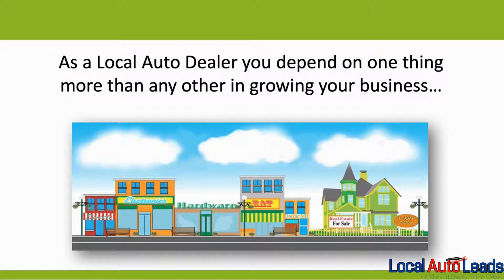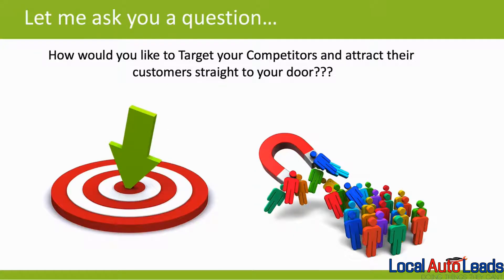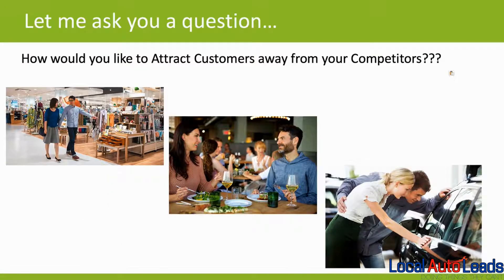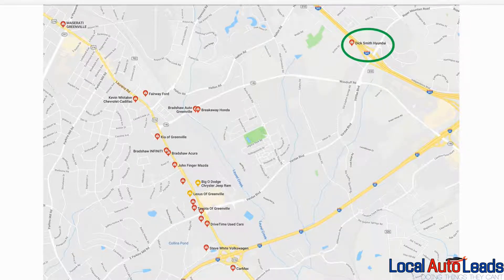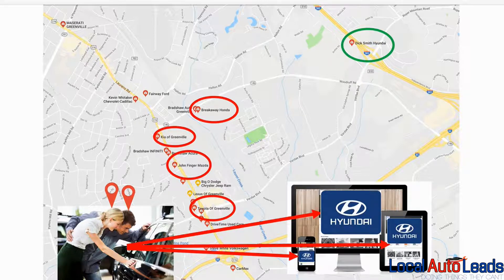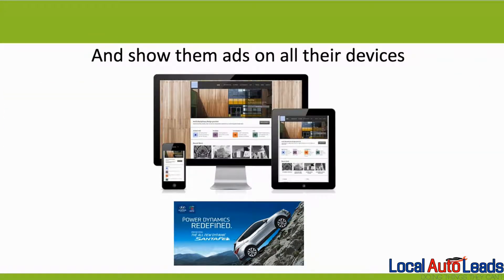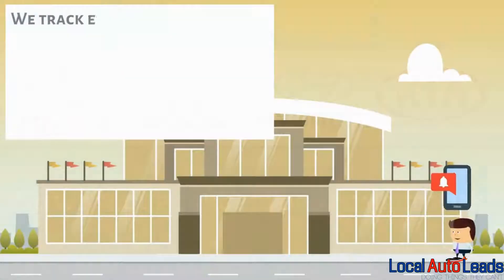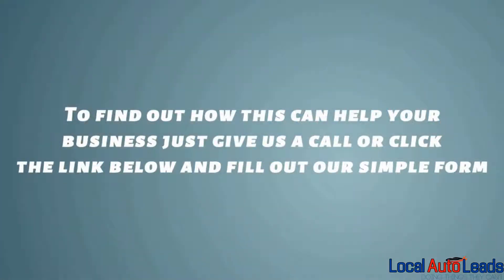GEO Conquesting vs GEO Fencing: Which is Better For Lead Generation?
GEO Conquesting: Conquest 100 Local Car Dealer Leads Every Month Discover the best GEO Conquesting lead gen service for car dealerships

Geo Conquesting vs. Hyper Mobile and why they should be used together!

Both technologies are used together for each of their benefits.  Hyper-Mobile targets and shows ads immediately while they are in the targeted area.  Then Geo Conquesting is used to retarget them long term when they leave the targeted area.

Geo Conquesting

We call this geo conquest lead generation because we are winning over customers from our competitors.

Example of GEO Conquest Lead Gen for an Automotive Dealer - A Kia Auto Dealership wants to target customers who are in the market for a new or used car.  They geo conquest 4 competitors, a Toyota Dealership, a Honda Dealership, a Scion Dealership and another Kia dealership that is their competition.  We track them using their cell phones and begin showing those people who walked onto any of those dealerships ads the next day on their mobile phones, home, and work computers.  An ad might advertise to come and check out their Kia Dealership.  Each person who walks onto the original Kia Dealership’s lot is considered a “conversion” and counted in the analytics.   The customers are then retargeted for another 3 weeks.

How Geo Conquesting Works:

1) Geo Targeting - A geo-targeting technology is used to trigger when a mobile phone enters a designated location.  Once this happens an application that resides on their phone is contacted by us to retrieve the mobile phone’s Advertising ID.

2) Collecting Advertising ID’s - Each time someone enters the geo-targeted area, we have a technology that can get the Advertising ID from mobile phones.  This includes both iPhones and Android phones.  This is special because Advertising ID’s can only be obtained by having an application installed on their mobile phone.  An agreement with 180,000+ applications on both the Android Play Store and the Apple App Store allow us to get these Advertising ID’s using their apps.  Apps like Google Maps and other major application are some of these included in this agreement.

3) Cross Device Retargeting - Advertising ID’s are then collected, tracked, cataloged and sent to a demand side platform where we can then retarget those were in the geo targeted areas. A special process using 3rd party services allow us to know which computers are connected to the home and work computers that they use.   This is done through processes such as logging into a bank account.  If a person has a banking application on their phone and logs in with their username and password the bank can tell it was from their mobile app.  Later if that same person logs in with their username / password on their home or work computer the bank also knows this and ties the mobile login information with the computer information.  This ties the mobile phone with the other computers the user uses.  They then let us use this information to place your ads on their mobile phones, work, and home computers.

Hyper Mobile Targeting

A process of showing display ads on mobile phones when they are in a designated area.

How Hyper Mobile Display Advertising Works:

1) Geo Targeting - A geo-targeting technology is used to trigger when a mobile phone is in a designated location

2) Display Advertising – Once they are in this location and are using the Internet, display ad spaces on websites such as Fox News, CNN, WebMD or any other of the millions of websites that have display advertising will show your ads immediately on their mobile phones.

3) Retargeting – cookies are placed on iPhone and Android devices to retarget only on their mobile devices.  Cross device retargeting is implemented whenever possible.

Benefits of Hyper Mobile:

1) Immediate showing of ads while in designated geo targeted area.

Weaknesses of Hyper Mobile:

1) Retargeting (without Geo Conquesting) is not effective on mobile devices because it does not usually continue beyond the current browsing session.

2) Only able to show ads when inside the geo targeted area.

Don't be confused by misleading competitors that may use words like GEO Fencing & GEO Targeting for lead generation as they are limited in their capability to truly GEO Conquest! We siphon competitor leads via true GEO Conquest technology that captures the mobile advertising id of every lead that goes to your competitors dealership for longer than ten minutes!

With our extending network & massive amount of monthly ad spend we are able to get your message out and seen over 400,000 times a month guaranteed!